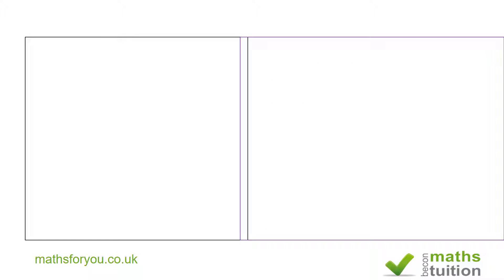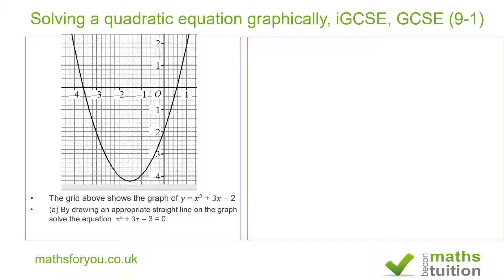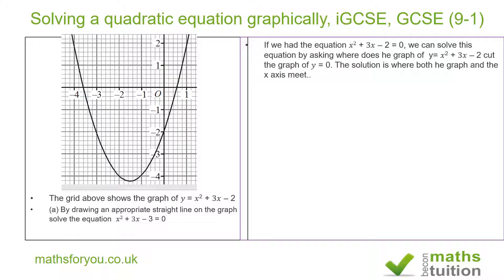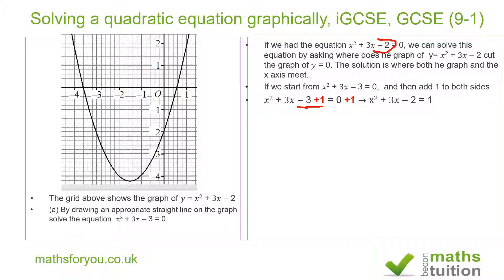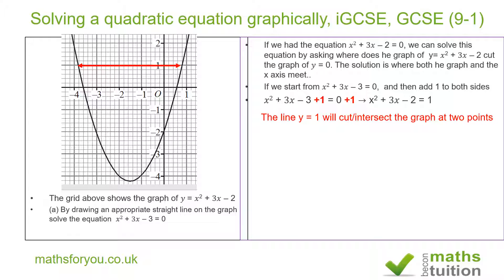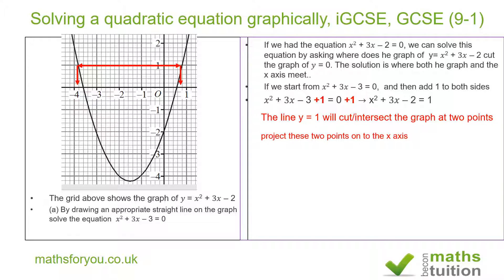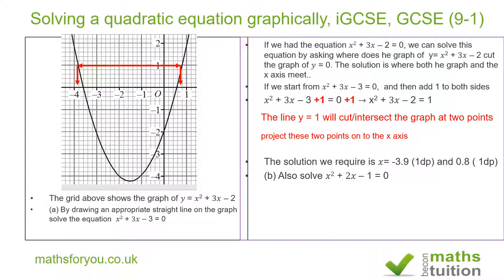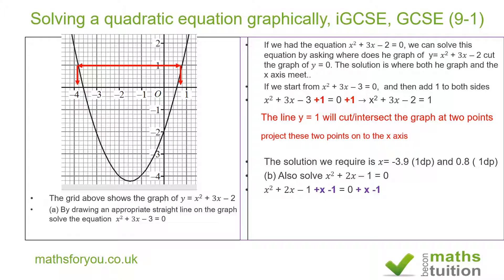Solving quadratic equations graphically, iGCSE, GCSE 9 1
The grid above shows the graph of 𝑦 = 𝑥2 + 3𝑥 – 2
(a) By drawing an appropriate straight line on the graph solve the equation  𝑥2 + 3𝑥 – 3 = 0
(b) Also solve 𝑥2 + 2𝑥 – 1 = 0